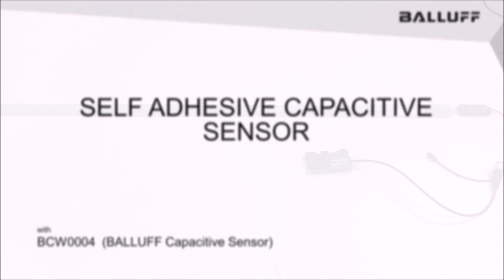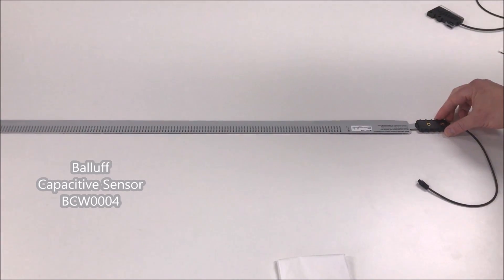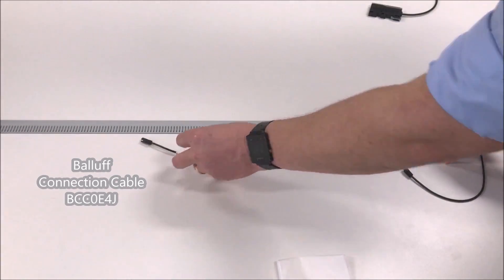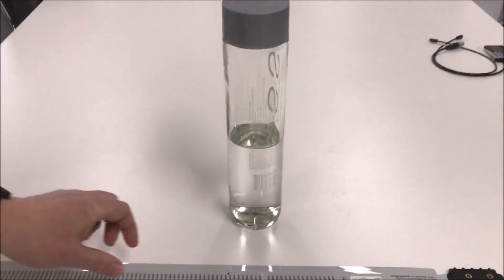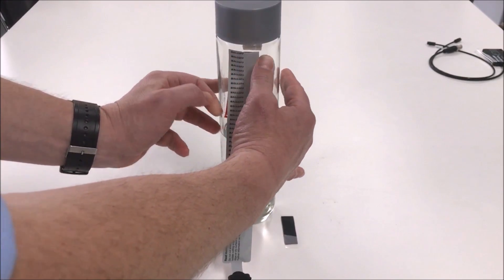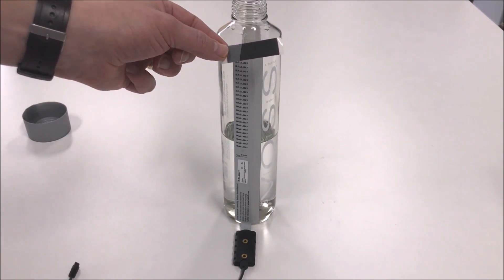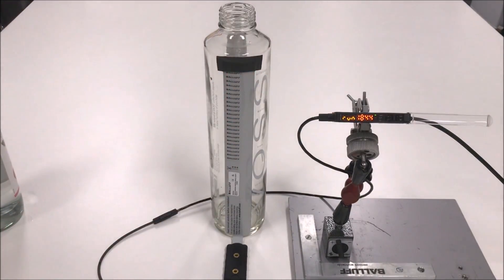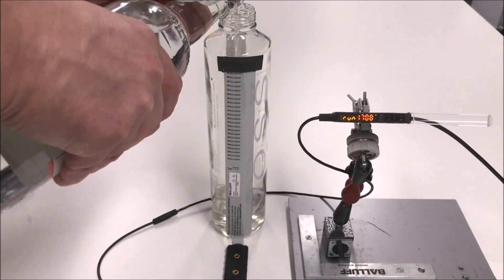Self Adhesive Capacitive Sensor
Demonstrating the working of Self Adhesive Capacitive Sensor.

Any third party product used in this video is strictly for demonstration purpose.
All the copy rights are reserved to BALLUFF Australia. Please contact BALLUFF Australia office for more info on personal and professional use of this video.

Created by: Kashyap J Patel